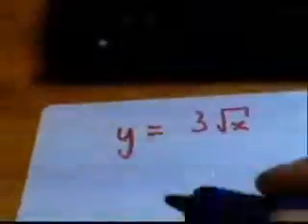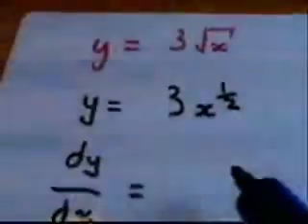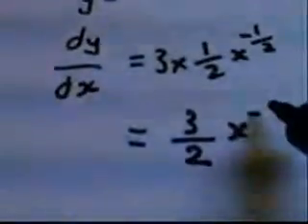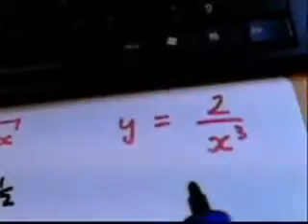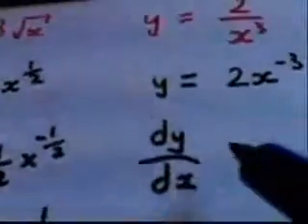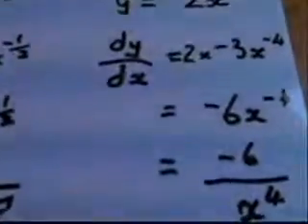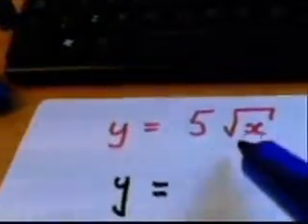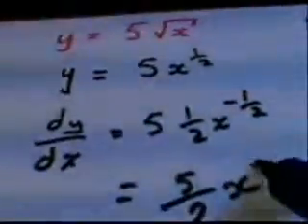Differentiation Awkward 1 LW 2010